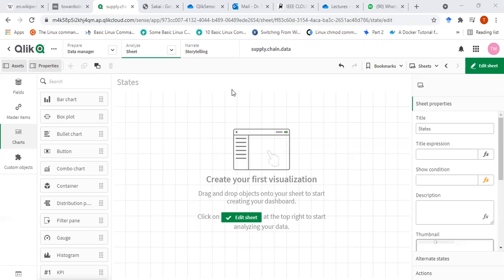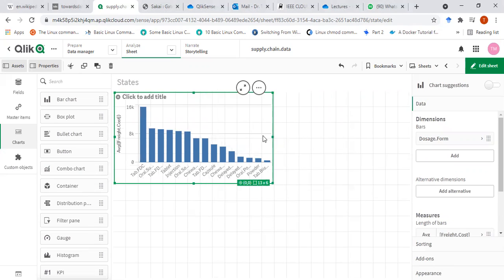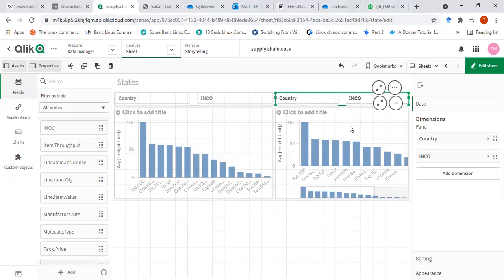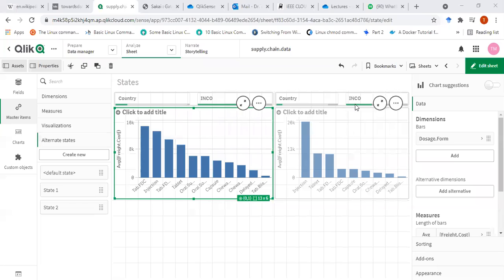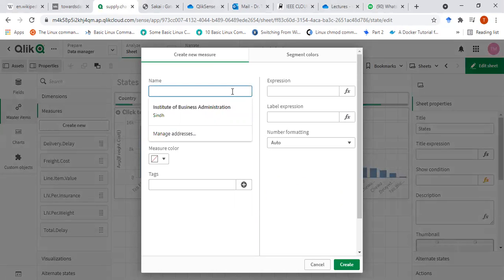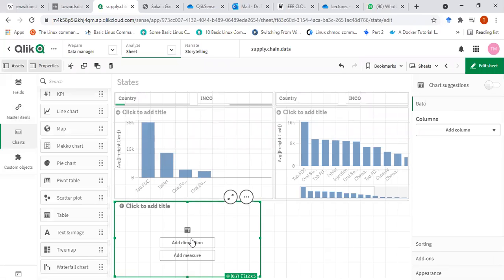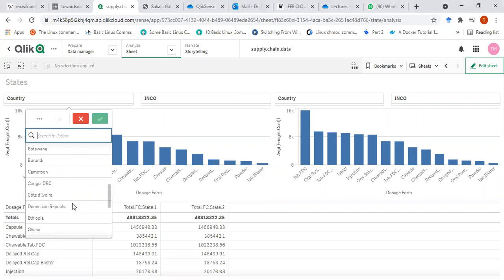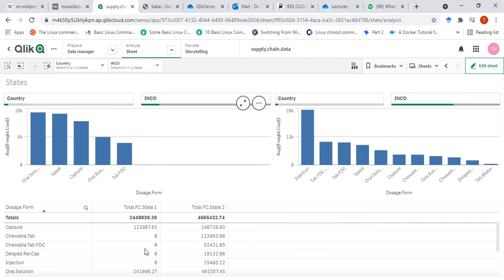Business Intelligence Lecture 54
Hands On with Qlik Sense - Part 22 (Alternate States)